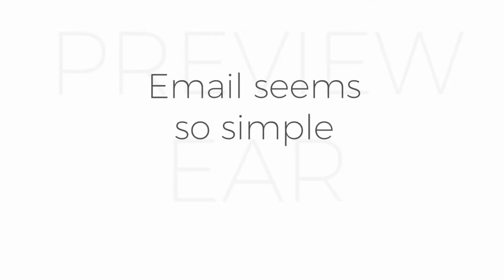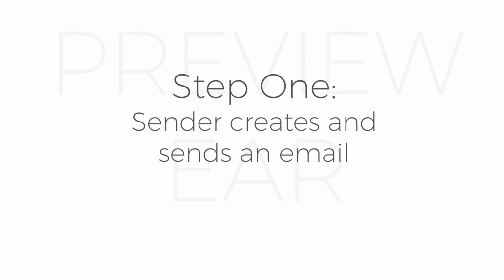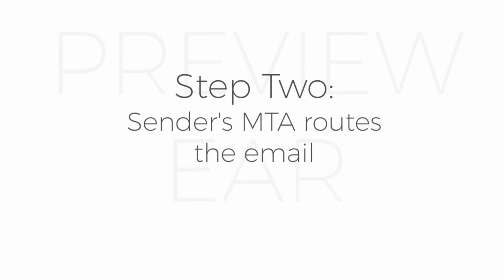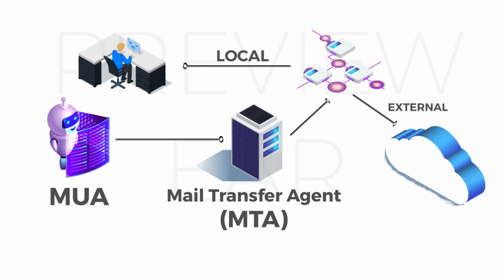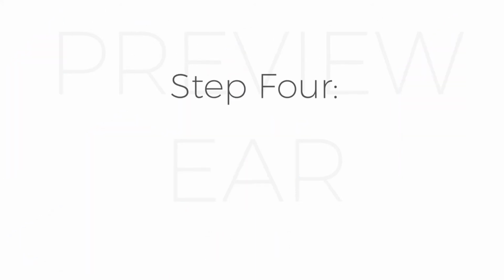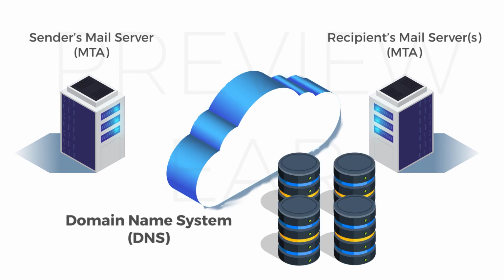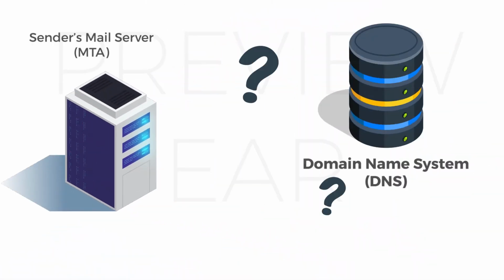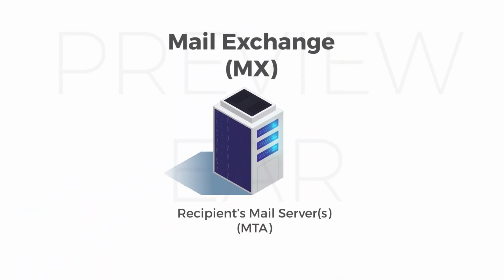How email really works?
Email seems so simple, but, how email really works?

In reality, sending your message off into the network cloud is a bit like sending Little Red Riding Hood into the deep dark woods. You never know what might happen.